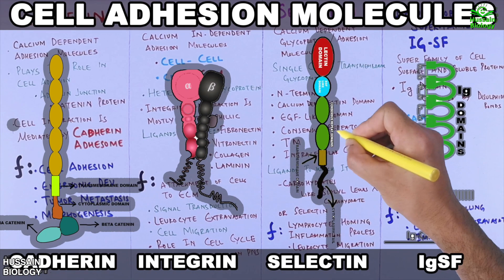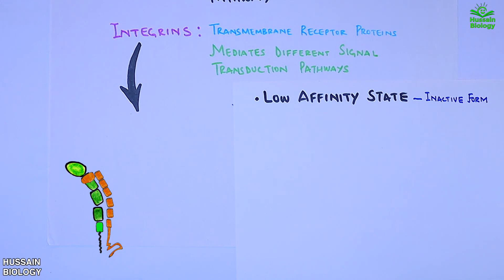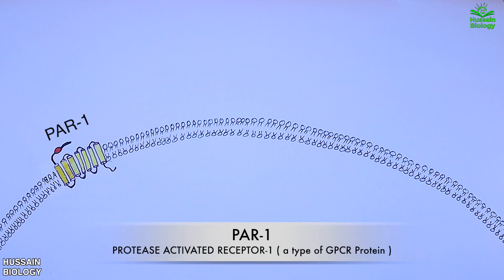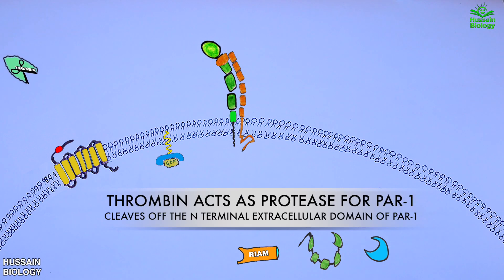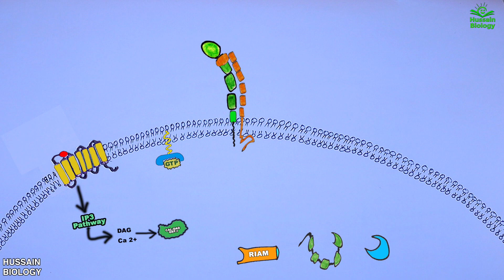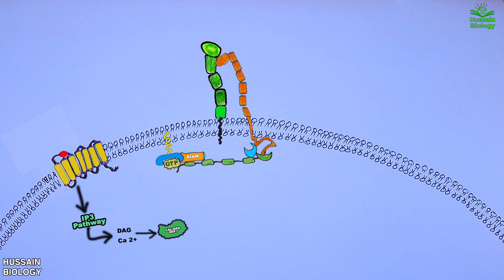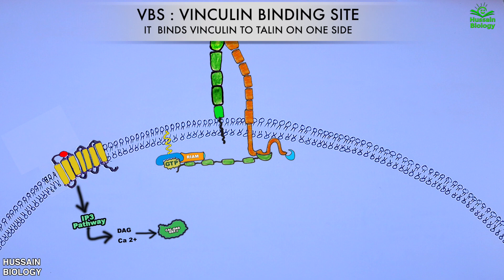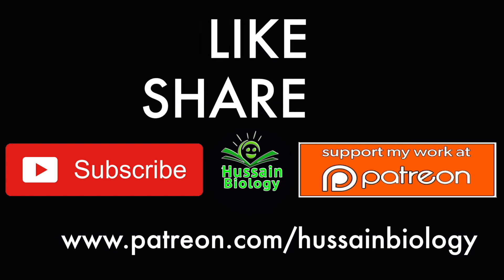Integrin Activation Signalling | PAR-1 Receptor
The integrins are the trabsmembrane  receptor proteins that mediates the signal transduction pathways.
Upon ligand binding, integrins activate signal transduction pathways that mediate cellular signals such as regulation of the cell cycle, organization of the intracellular cytoskeleton, and movement of new receptors to the cell membrane.
The intergins are in low affinity state prior to activation .
The activation leads to conformational changes in its structure  which then mediate ligand binding for signalling.
When released into the cell membrane, newly synthesized integrin dimers are speculated to be found in the same "bent" conformation revealed by the structural studies described above. One school of thought claims that this bent form prevents them from interacting with their ligands, although bent forms can predominate in high-resolution EM structures of integrin bound to an ECM ligand. Therefore, at least in biochemical experiments, integrin dimers must apparently not be 'unbent' in order to prime them and allow their binding to the ECM. In cells, the priming is accomplished by a protein talin, which binds to the β tail of the integrin dimer and changes its conformation. The α and β integrin chains are both class-I transmembrane proteins: they pass the plasma membrane as single transmembrane alpha-helices. Unfortunately, the helices are too long, and recent studies suggest that, for integrin gpIIbIIIa, they are tilted with respect both to one another and to the plane of the membrane. Talin binding alters the angle of tilt of the β3 chain transmembrane helix in model systems and this may reflect a stage in the process of inside-out signalling which primes integrins.Moreover, talin proteins are able to dimerize[13] and thus are thought to intervene in the clustering of integrin dimers which leads to the formation of a focal adhesion. Recently, the Kindlin-1 and Kindlin-2 proteins have also been found to interact with integrin and activate it.